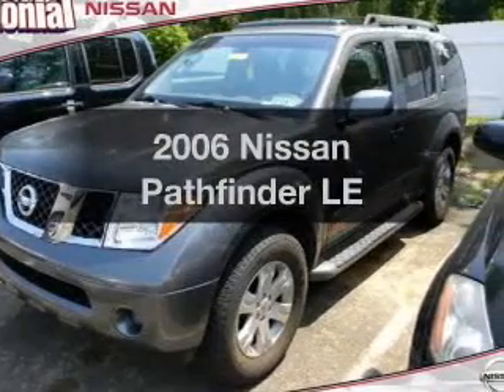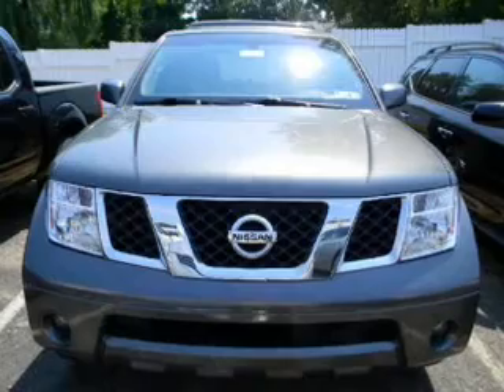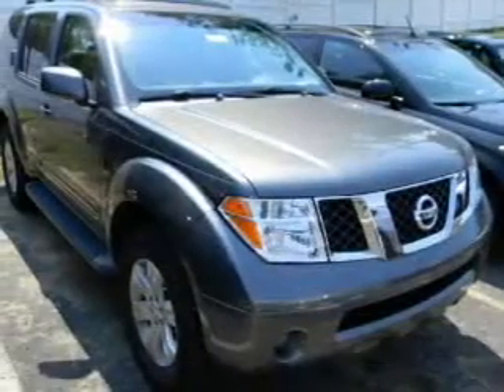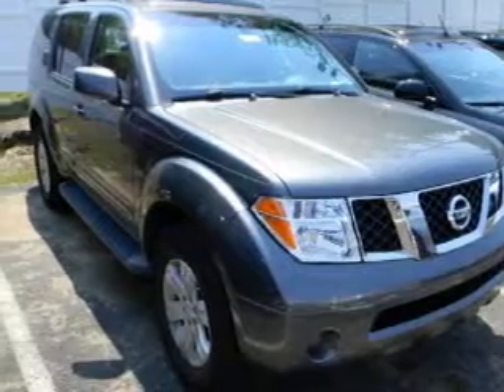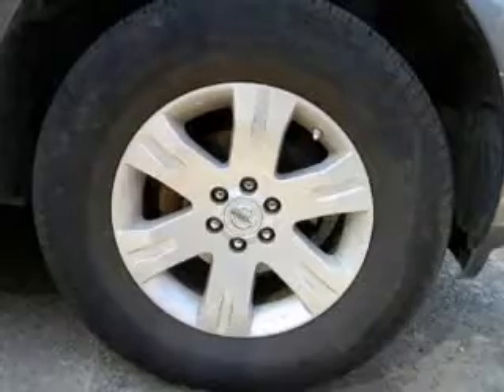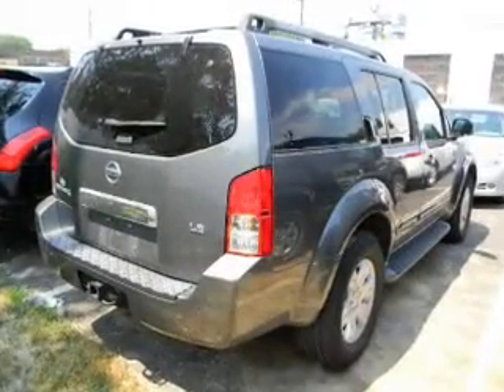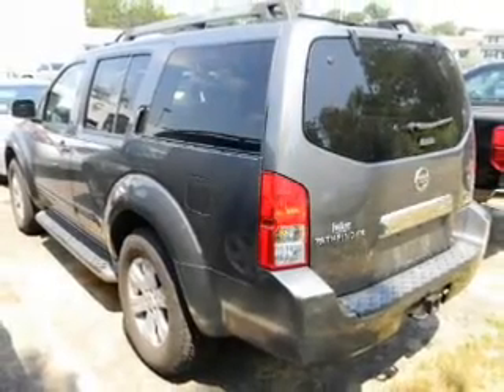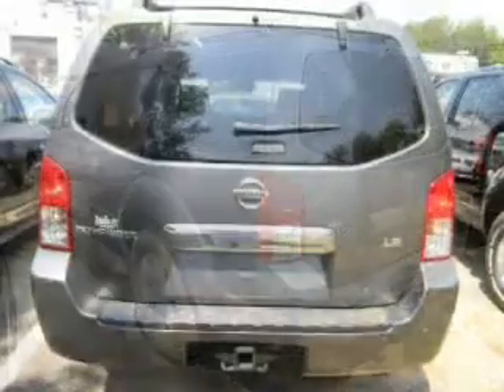2006 Nissan Pathfinder - Feasterville PA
Year: 2006
Make: Nissan
Model: Pathfinder
Trim: LE
Engine: 4.0 liter 6 cylinder 24 valve
Transmission: 5-Speed Automatic
Color: Gray
Mileage: 43957
Address:
117 Bustleton Pike